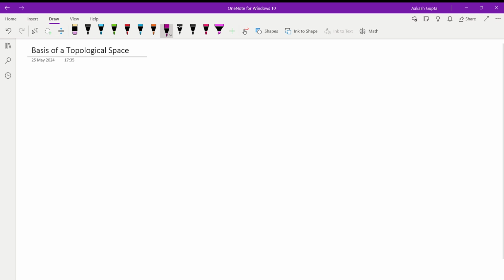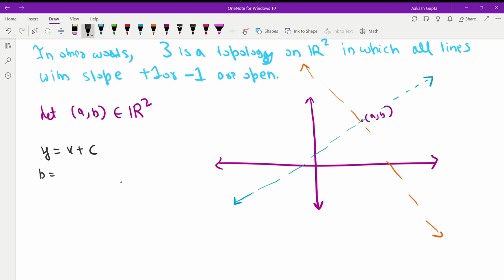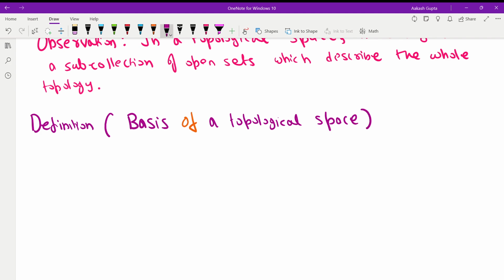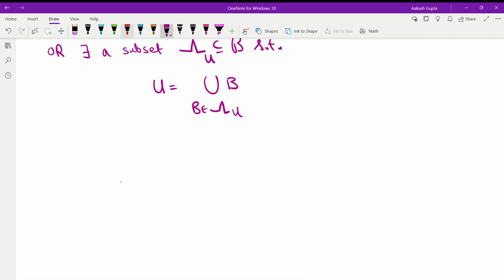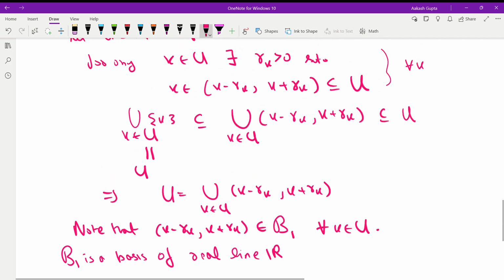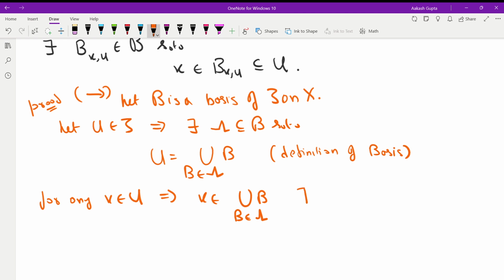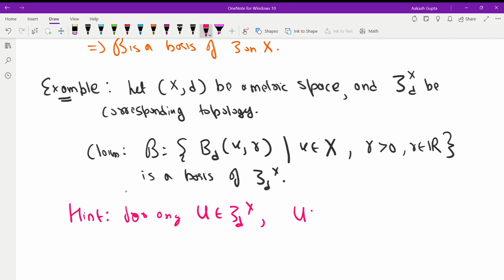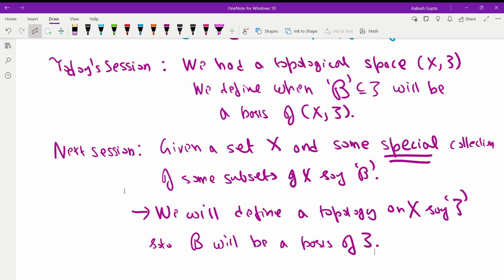Topology-11 (Basis of a Topological Space)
In this lecture, we shall learn about the concept of the basis of a topology on a given set which is somewhat analogous to the concept of basis in vector spaces as far as motivation is concerned. Basically, given a topological space, we shall understand when we call a sub-collection of topology a basis of that topological space.

Timestamps:
0:00 - The/A Motivation
11:38 - Definition of Basis of a Topological Space
17:31 - Some examples
24:35 - A characterization for some family to be a Basis
31:14 - An Example
34:42 - Concluding remarks